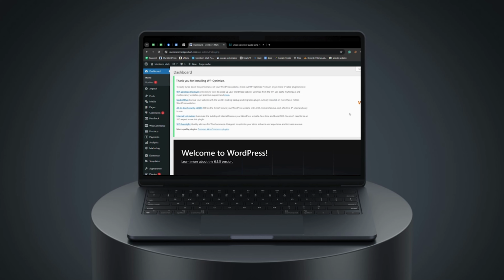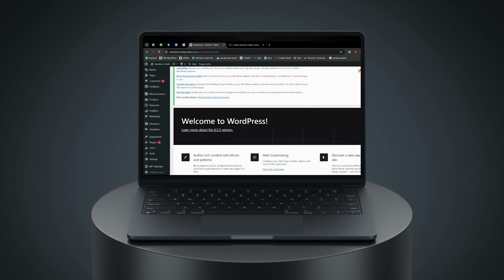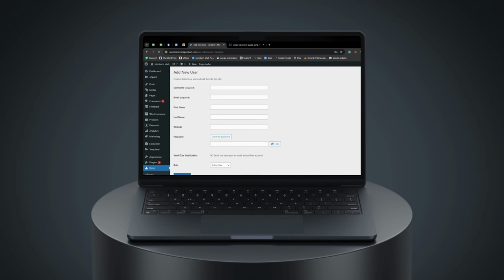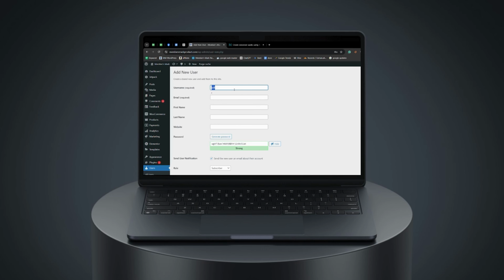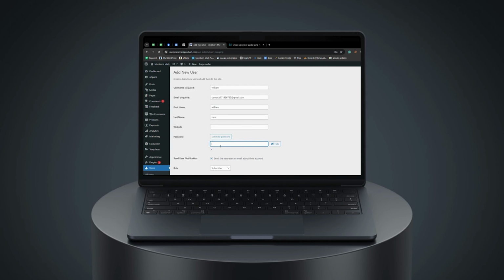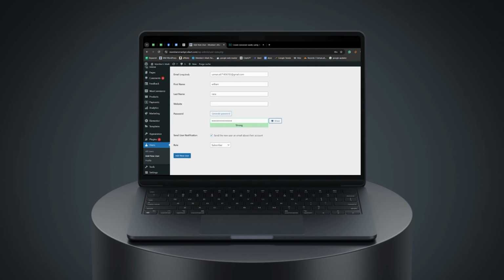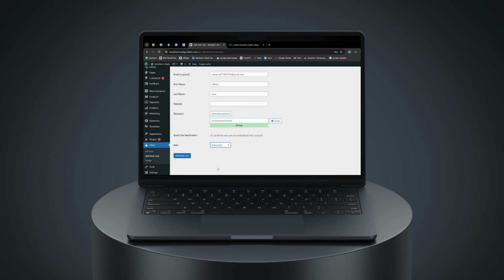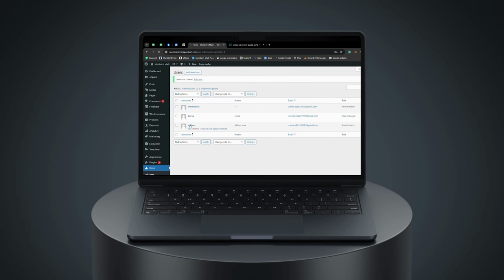How to Add a New Admin User to WordPress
How to Add a New Admin User to WordPress (HACKED!)

In this video, we will guide you through the essential steps on how to add a new admin user to WordPress, especially in cases where your site has been hacked. Whether you want to create a co-administrator on WordPress or need to manage users effectively, we cover everything you need to know.

Learn how to add WordPress users and create a super admin in WordPress effortlessly. This tutorial is perfect for beginners and advanced users alike, as it dives into administrative controls and user roles within the WordPress admin panel.

By the end of this video, you will understand how to efficiently manage users, set admin permissions, and enhance your WordPress security. Whether you're aiming to add a co-admin on WordPress or just want to know how to create an admin user in WordPress, we've got you covered with practical tips and tricks.

Don't let hacking compromise your site; take control and ensure your WordPress site is secure and well-managed. Watch now to empower yourself with the knowledge to handle WordPress user roles like a pro!